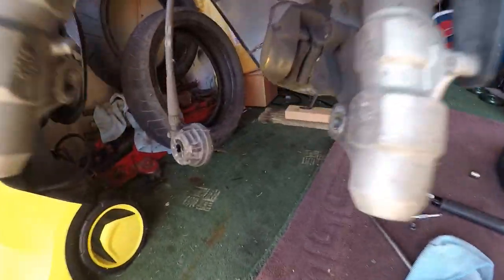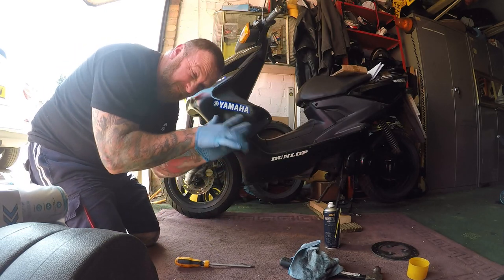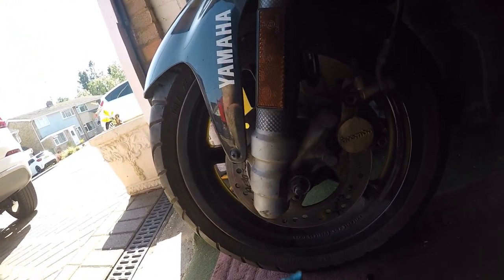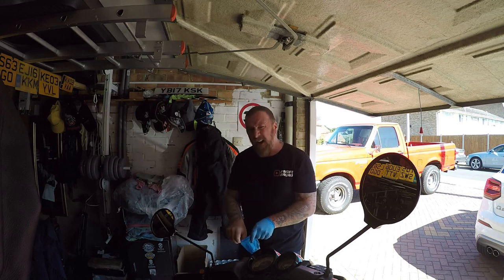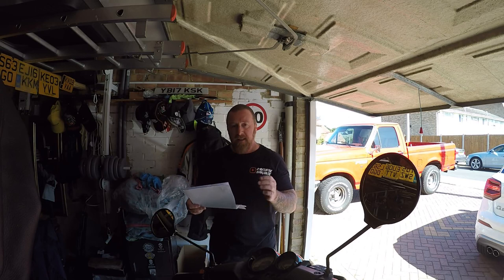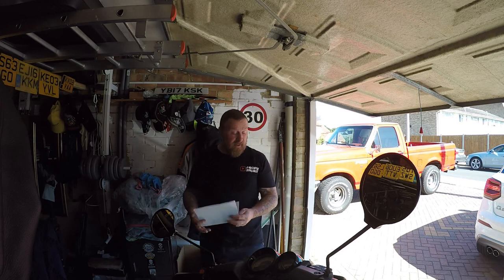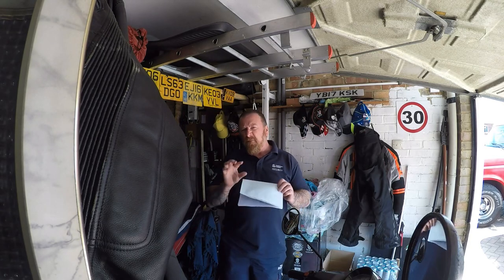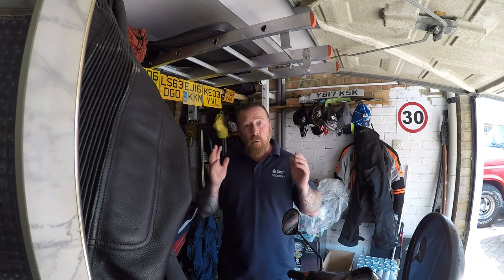YAMAHA AEROX FAILED THE MOT WHAT !!!! MARK SAVAGE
JUST SHOWS ANY MOPED SCOOTER CAN FAIL BUT I'LL SORT IT